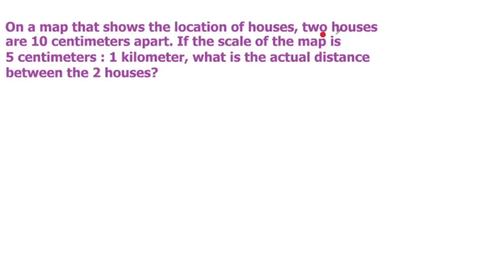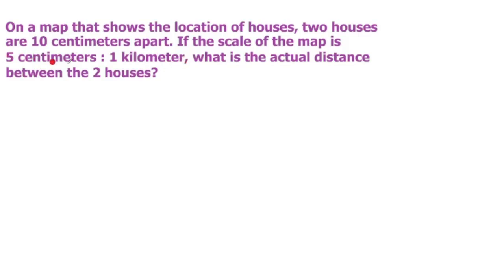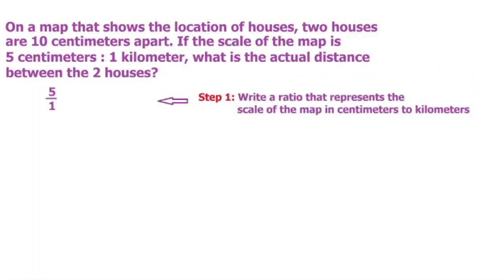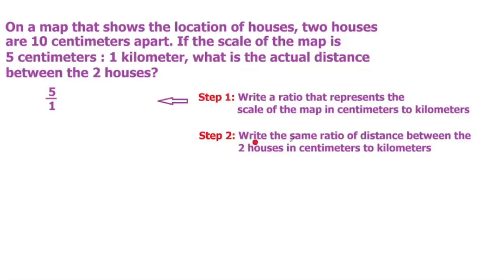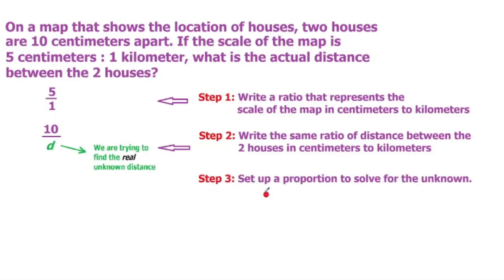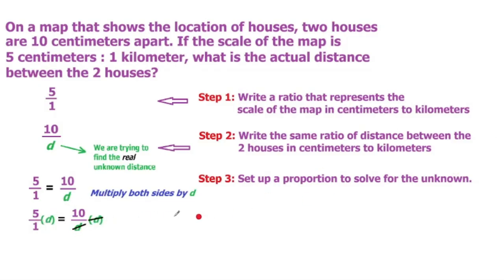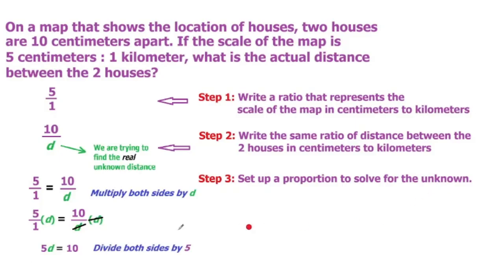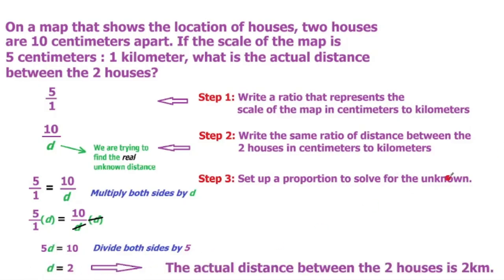Scale Drawings Word Problem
Level 9 Welcome to Scale Drawings Word Problem! If you're trying to learn how to Scale Drawings, you're in the right place.
Whether you're brand new to this topic or just need a quick refresher, Scale Drawings Word Problem, walks you through clear examples and step‑by‑step explanations to help you master Scaling Drawings Word Problem.